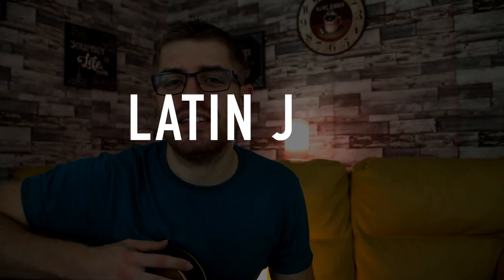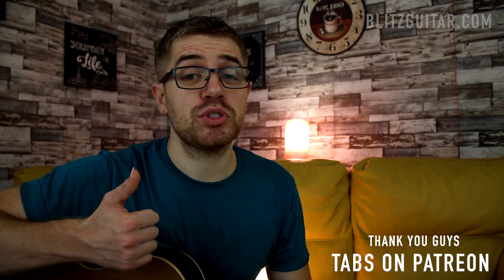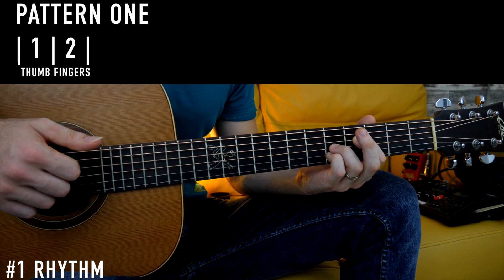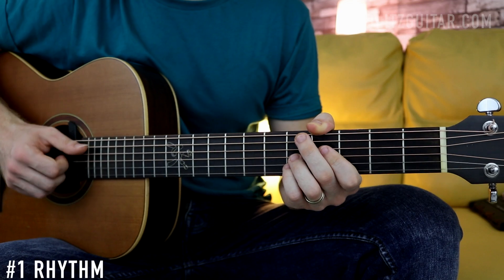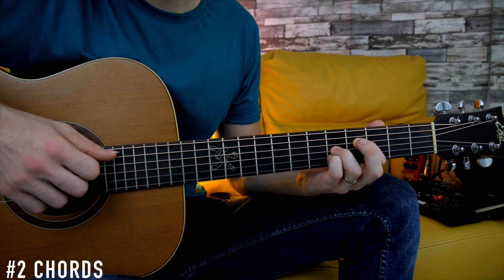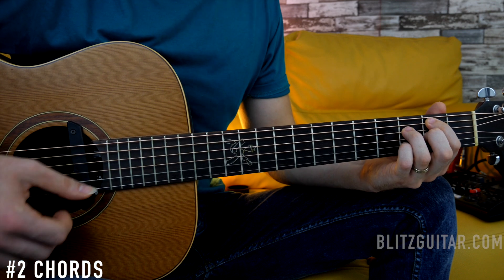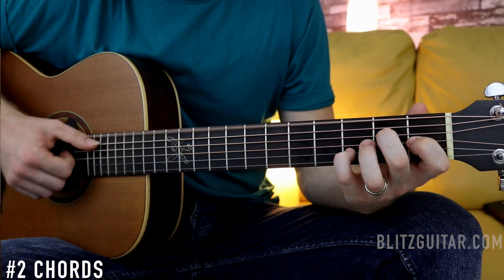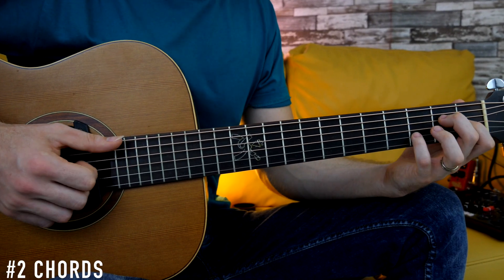This Latin Jazz Chord Progression Works Like Magic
Hey guys, welcome to another guitar lesson! Today I am going to show you how to play this beautiful Latin Jazz chord progression on the fingerstyle guitar.

I don't usually play this music style a lot, but I like the sound, vibe, harmonical, and melodic possibilities that this genre offers.

In this lesson, we will explore a minor chord progression played with an interesting rhythmic pattern and unique chords. The Latin music is played with min6, min7, min7b5, and dominant chords.

As always, we will try to fit in a melody within the busy chord progression, to add more color and challenge.

I decided to break-down the lesson into three key points: The rhythm, the chords, and the melody.

GUITAR 1: Eko Massimo Varini Signature
GUITAR 2: Journey Instrument Sitka Sapele OF410
GUITAR 3: Journey Instrument Carbon Black Top Matte OF660M
EFFECTS: Boss GT10
RECORDING: Boss Micro BR80
STRINGS: Elixir 010

🎸RECORDING
CAMERA 1: Canon 80D
CAMERA 2: Canon 700D
MIC: RODE

🎸EDITING
Final Cut Pro X
MacBook Pro

How long have you been playing guitar for?

All the music posted to this channel are created by and belong exclusively to Marco Cirillo. For the tracks and music in this video to be used in any way requires direct permission and consent or necessary takedown action will be taken.